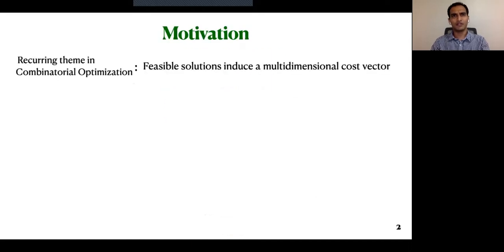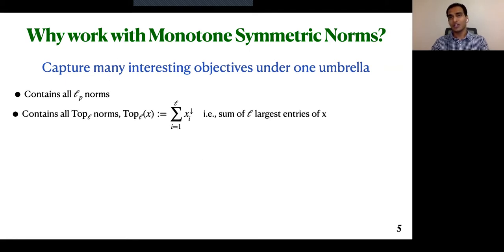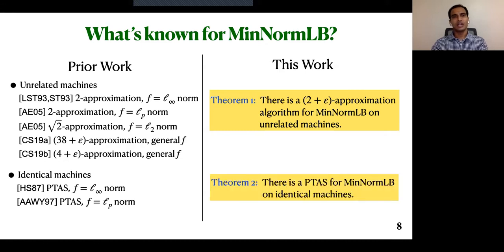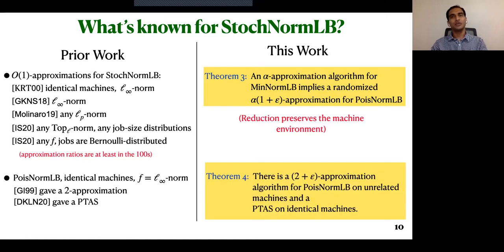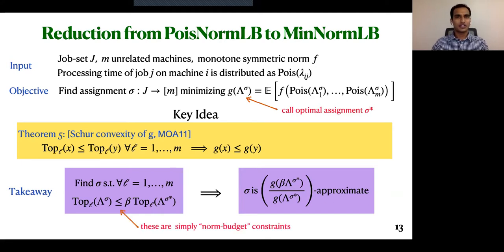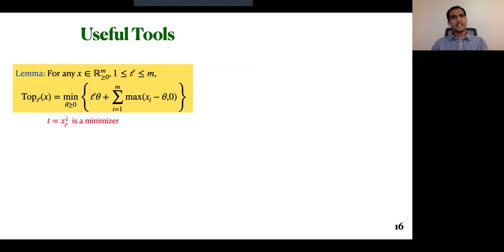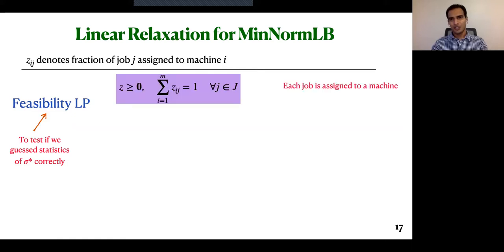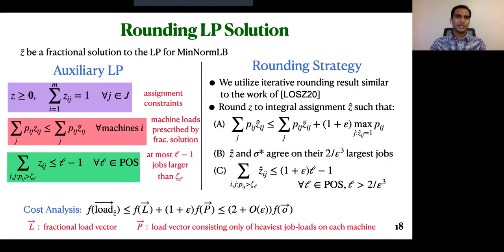A3C.1 Minimum-Norm Load Balancing is (almost) as Easy as Minimizing Makespan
Minimum-Norm Load Balancing is (almost) as Easy as Minimizing Makespan

Sharat Ibrahimpur and Chaitanya Swamy